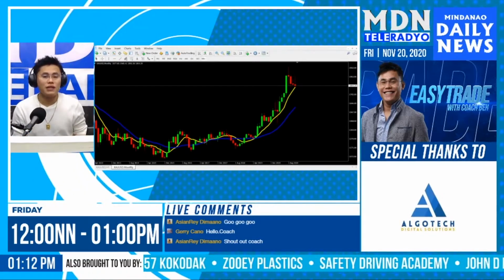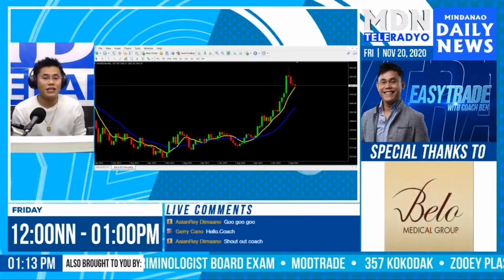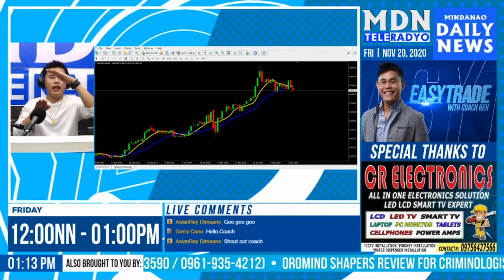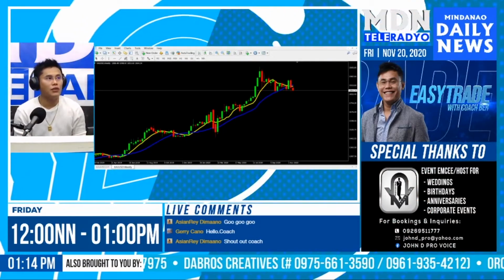EASY TRADE with Coach Ben Beniero EP 20 PART 1